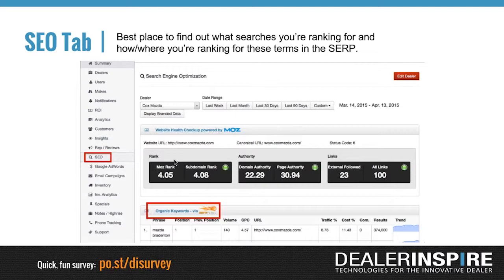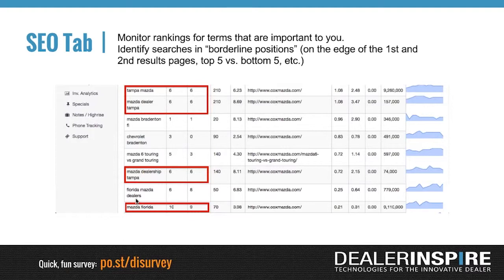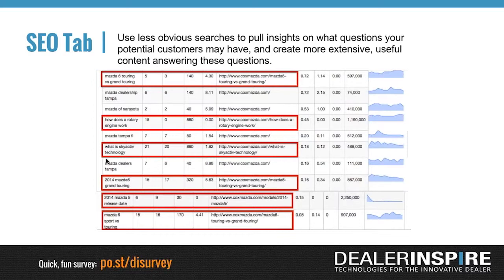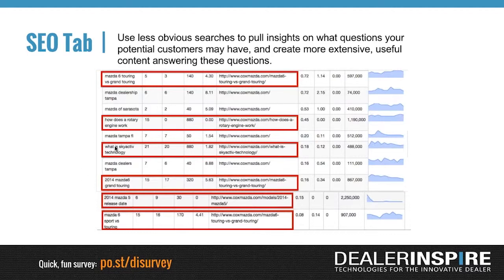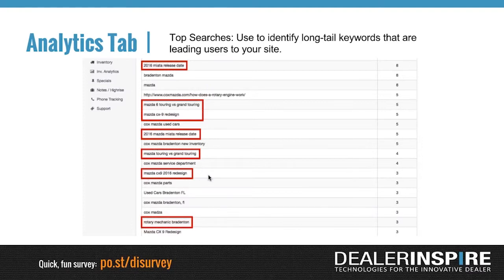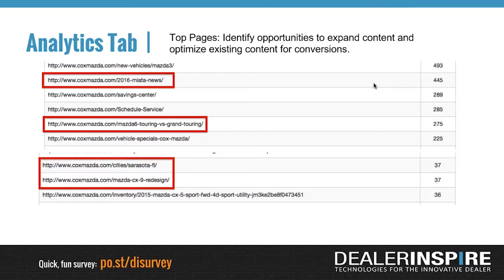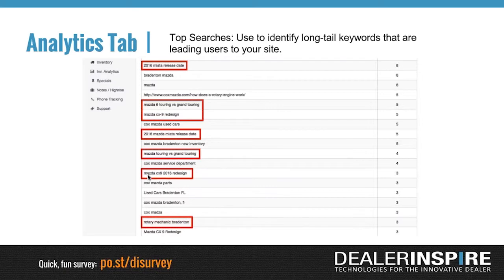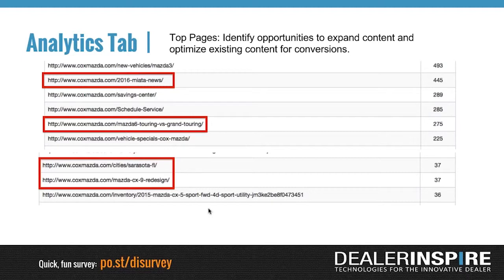Generate Great Content by Using SEO and DI's Analytics Data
Using Dealer Inspire's True ROI Dashboard to generate ideas for unique, compelling content for your dealership is the most effective way to pull in the widest range of highly relevant organic search traffic. The SEO and Analytics data pulled into the DI Dashboard provides crucial insights to help you identify low-performing keywords, high-performing pages, and other content opportunities. Google loves new content so updating your high-performing pages and blogs becomes crucial to higher search rankings. Learn how you can use these tools to get (and stay) ahead of the competition! For more webinars or to sign up for an upcoming one, head today!